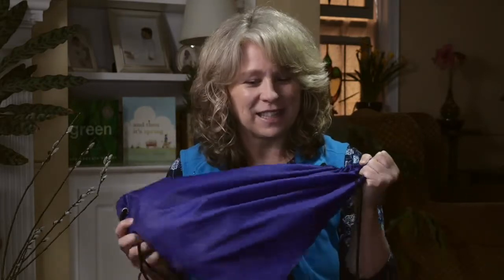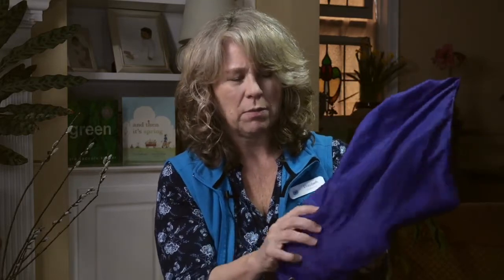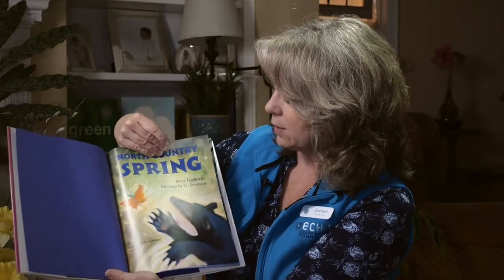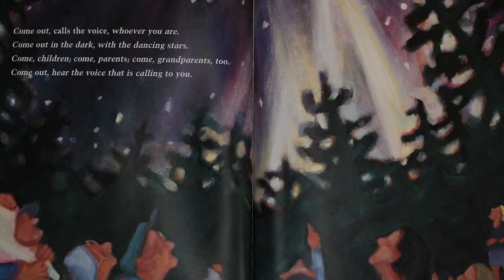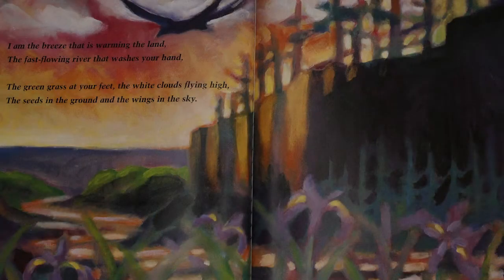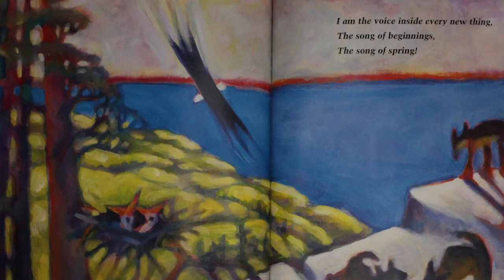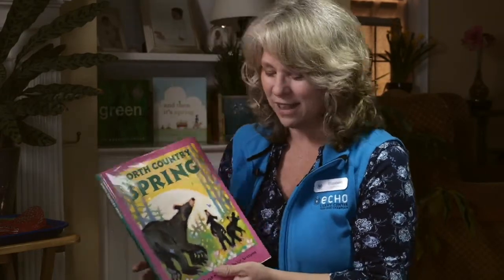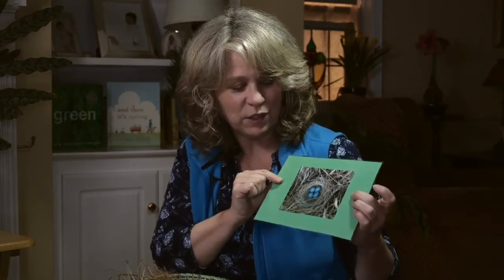ECHO Science & Stories: Signs of Spring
Is it Spring yet? How will we know when it's finally here? Share the signs of spring you have noticed and we will celebrate the small changes together as we head into the new season. Featured book is North Country Spring by Reeve Lindbergh. Paintings by Liz Sivertson. Published by HMH Books for Young Readers, 1997